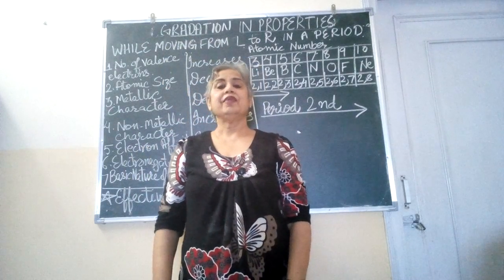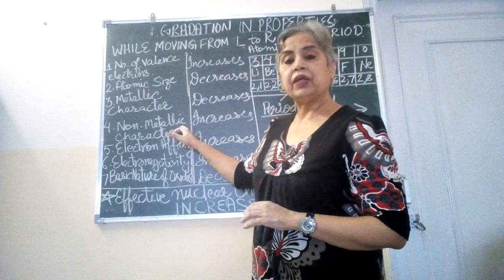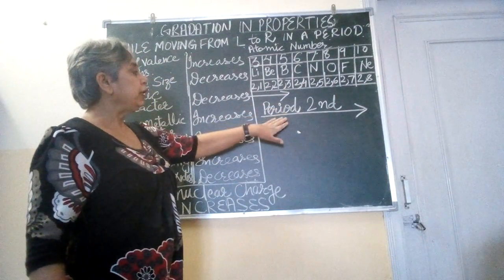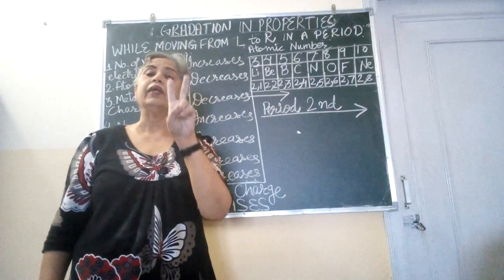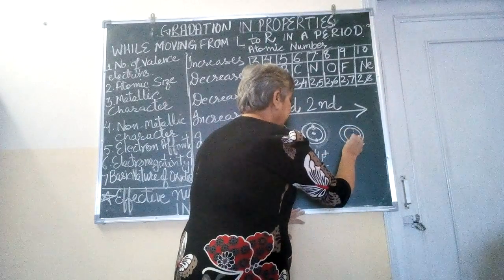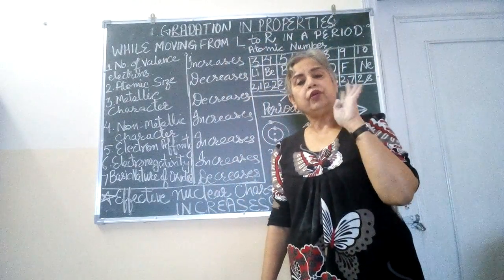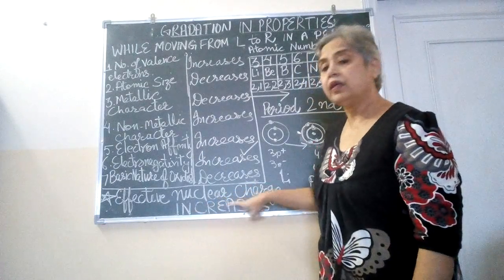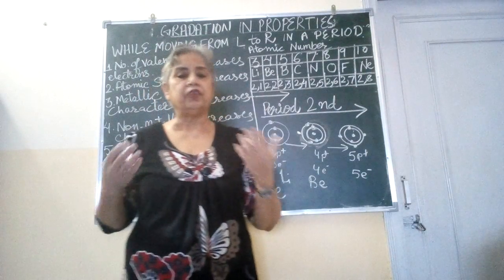Gradation in properties in a period .